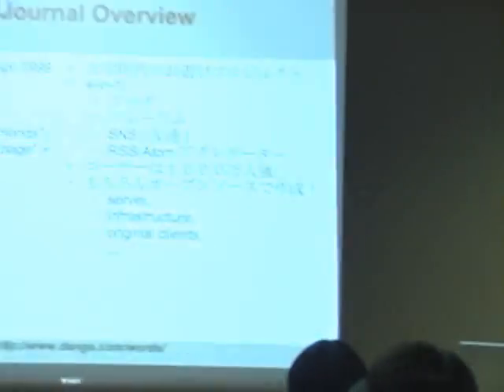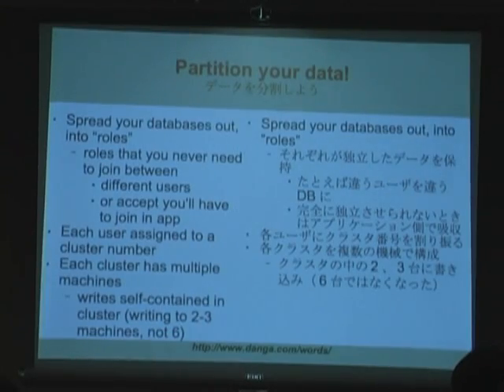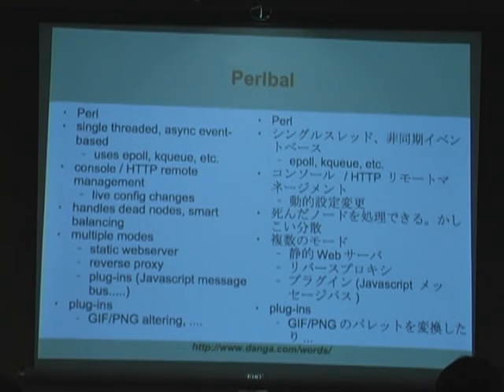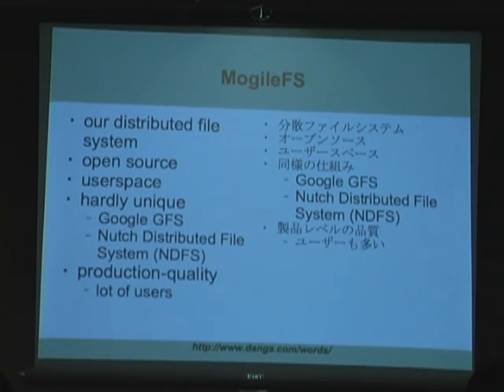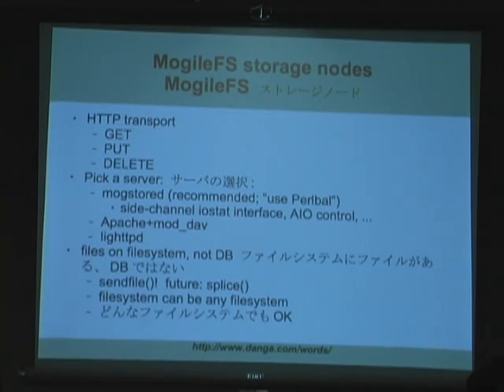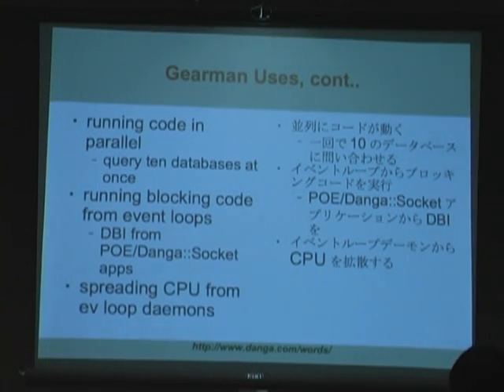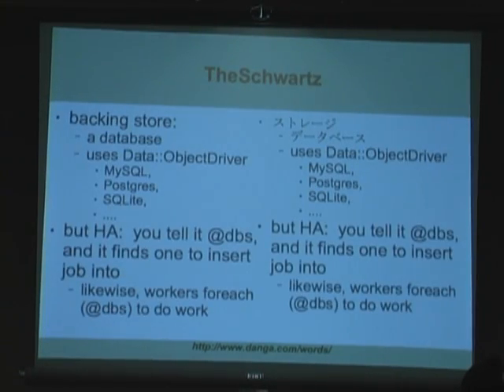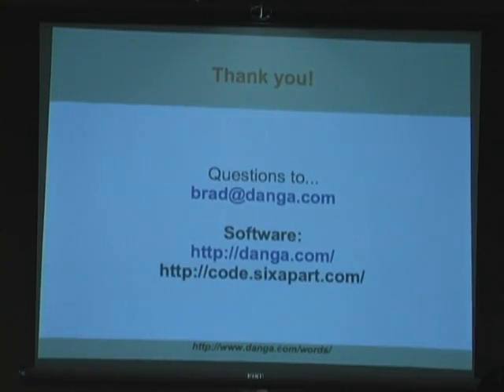Brad Fitzpatrick - Behind the Scenes at LiveJournal: Scaling Storytime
Brad Fitzpatrick - Behind the Scenes at LiveJournal: Scaling Storytime (YAPC::Asia 2007)

Speaker: Brad Fitzpatrick